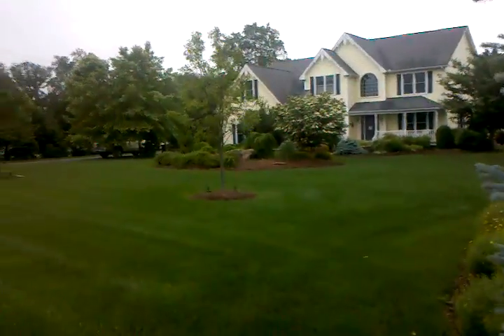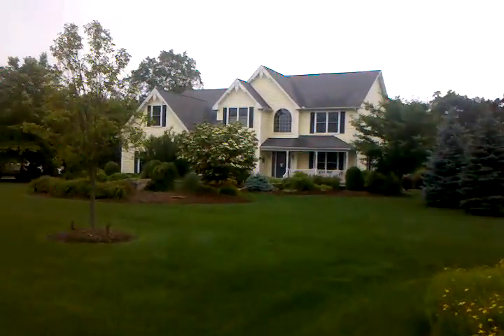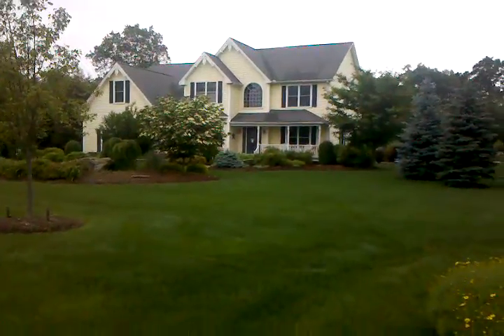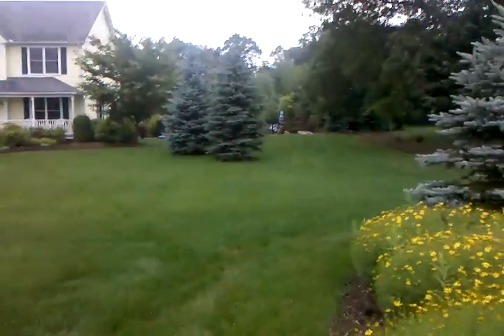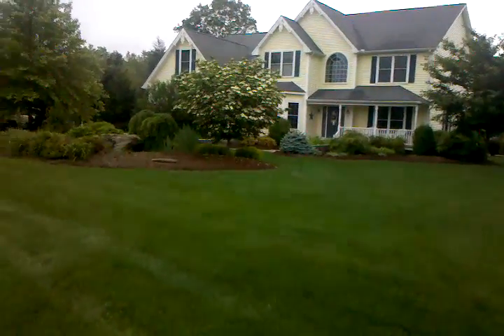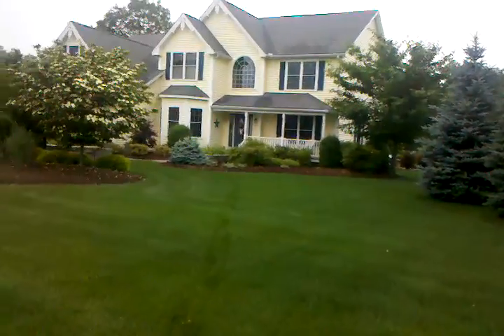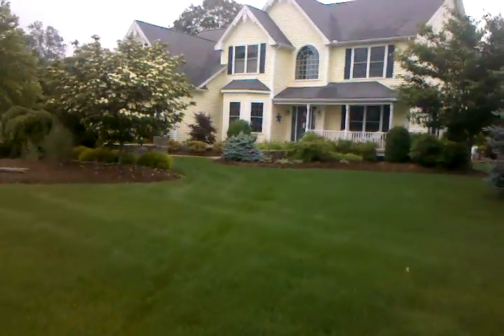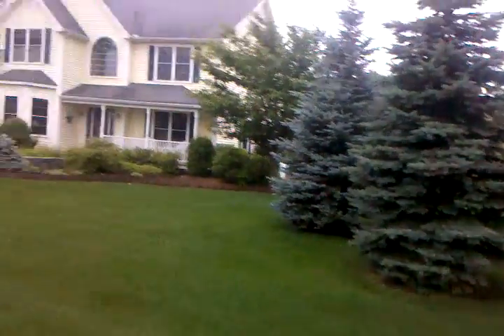Outdoor living feels special and curb appeal is elevated with correct landscaping design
residential landscaping designer Michael Gotowala of Preferred Properties Landscaping shows us how mature plants, trees and shrubs gives off superb curb appeal, home owner satisfaction and a special feeling of home. When Plant materials fall into place, Landscape designs add extra value and a priceless curb apppeal of best on the street.. The house becomes home